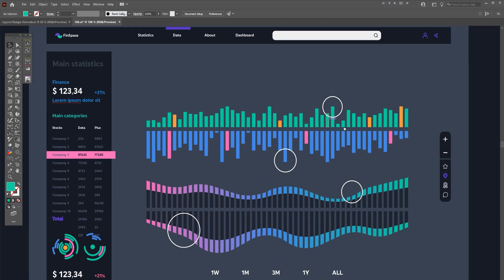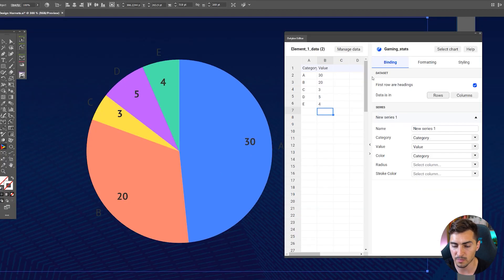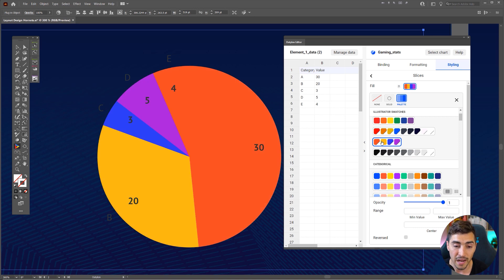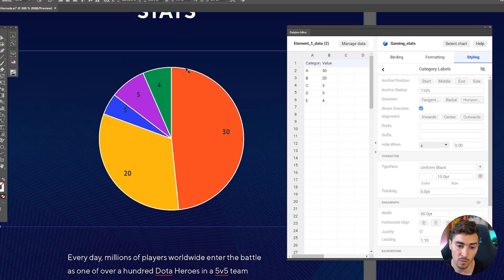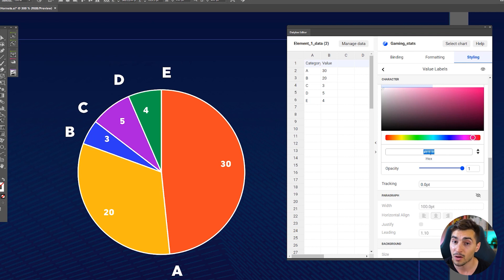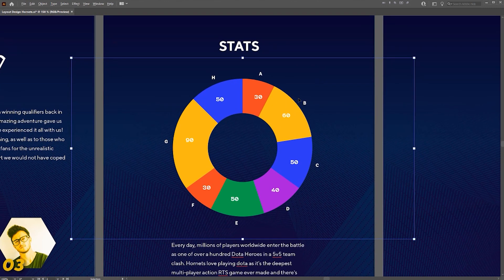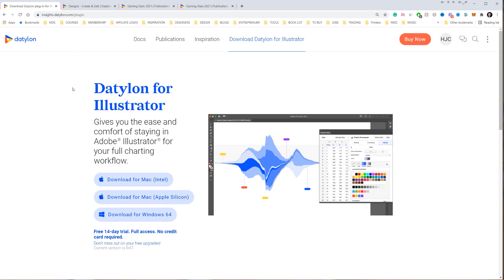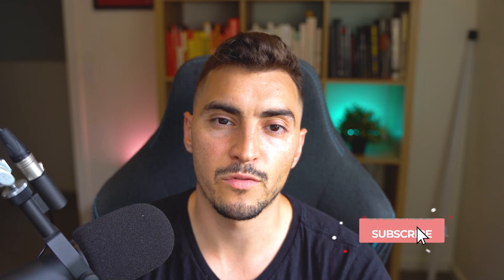Infographics so easy with Datylon - Illustrator Plugin!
Create amazing infographics, graphs and charts with this powerful plugin. If you create visual reports or use a lot of data then this will help you create custom visual designs with it. Datylon is the best plugin for infographics in illustrator.